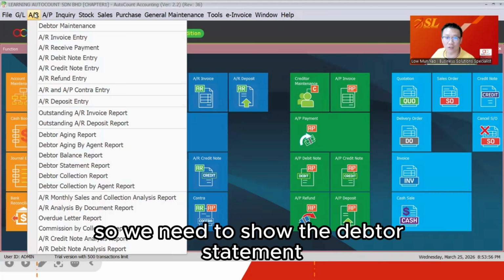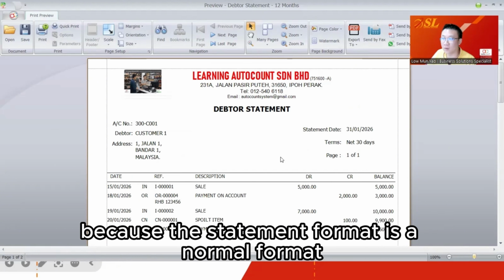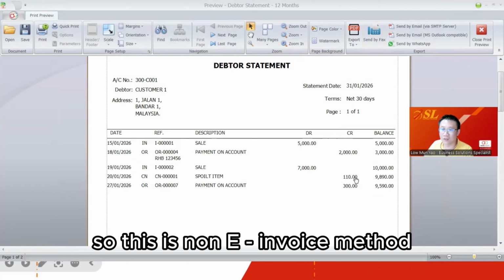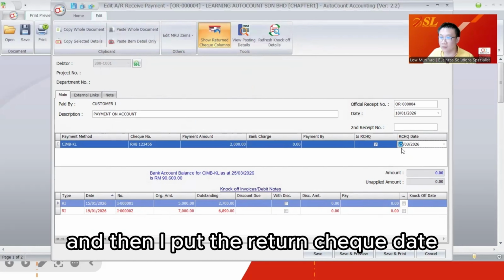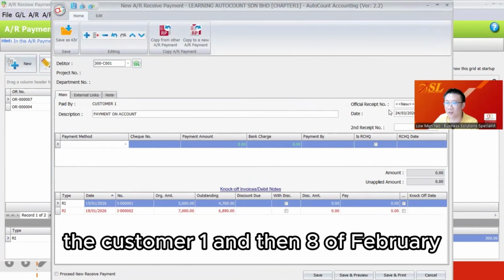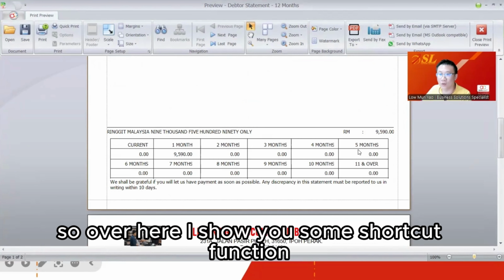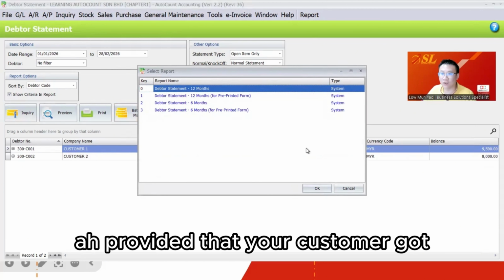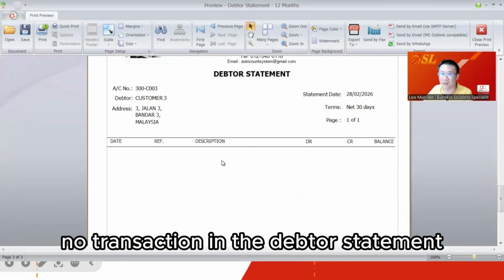Autocount 教学 | How to Print Debtor Statement? 2 Formats + Tips You Must Know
By understanding the features of different Statement Formats, you can print the most suitable statement according to different customer requirements, making accounts receivable management more professional and efficient.

This video will guide you step-by-step through how to print a Debtor Statement in AutoCount, and detail the differences and applicable scenarios of the two Statement Formats, while sharing practical printing tips to help you easily complete customer reconciliations.

Through this tutorial video, you will learn:

✅ What is a Debtor Statement
✅ The main purpose of a Debtor Statement
✅ The difference between the two Statement Formats in AutoCount
✅ How to print a Debtor Statement
✅ How to select the appropriate Statement Format
✅ How to view the Outstanding Balance
✅ Practical tips to improve customer reconciliation efficiency
✅ Common printing issues and solutions
✅ Practical tips for AutoCount Debtor Statements

Whether you are just starting to use AutoCount or frequently need to send statements to customers, mastering the printing techniques for Debtor Statements can help you improve work efficiency and make customer reconciliations clearer and more accurate.